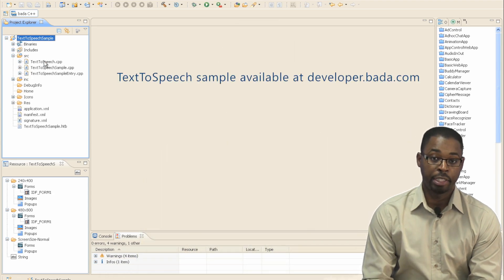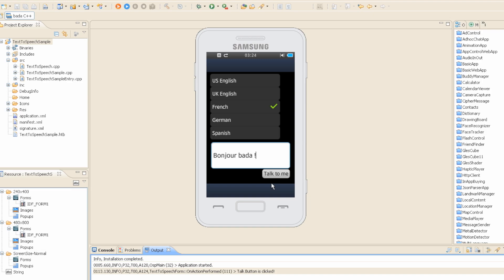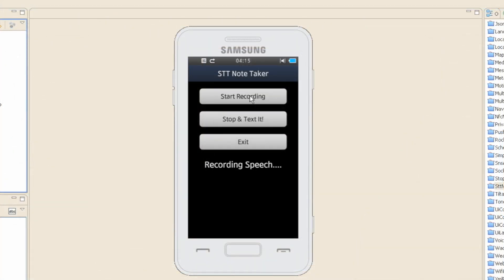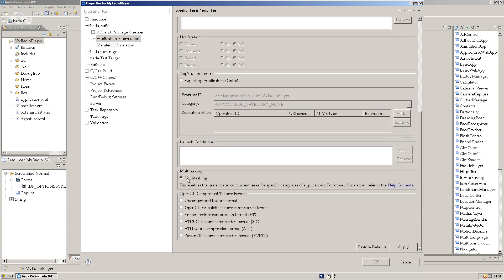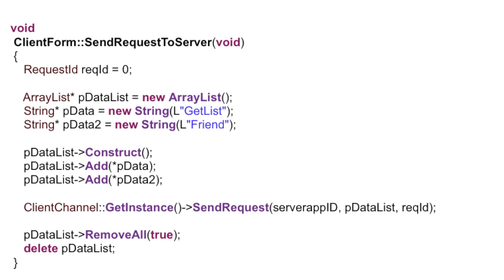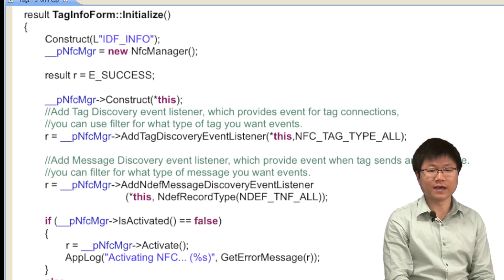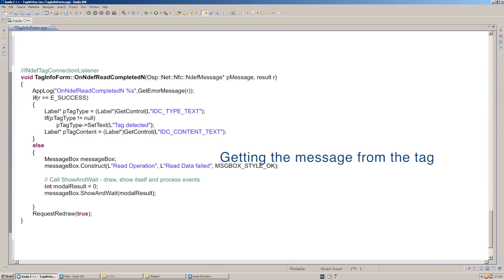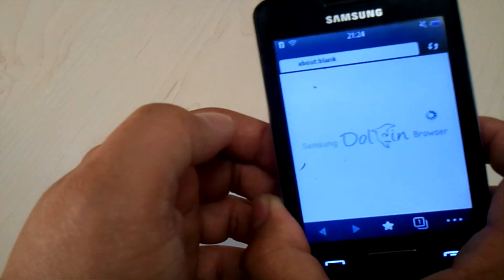bada 2 for developers, part 1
Part 1 of our developer's introduction to the new features in bada 2.0. We discuss the important namespaces and classes and walk you through code to take advantage of the exciting new features in bada 2.0.

In this video we look at Text To Speech and Speech To Text, Multi-tasking, inter-application communication and Near Field Communication (NFC).

All the apps demonstrated in the video are available to download